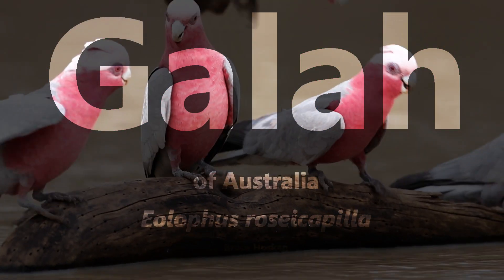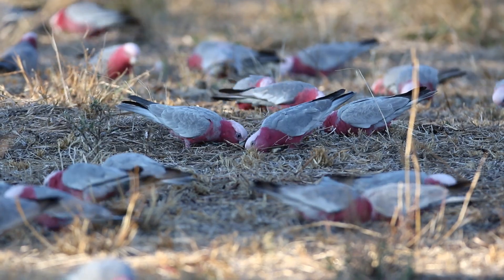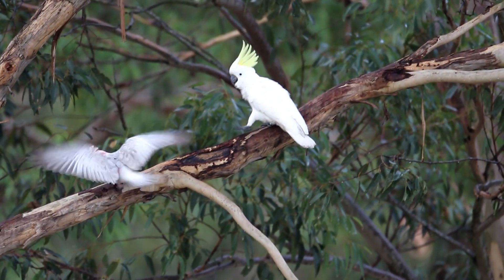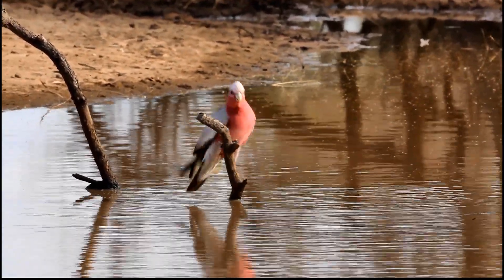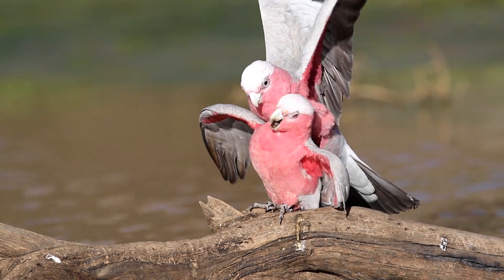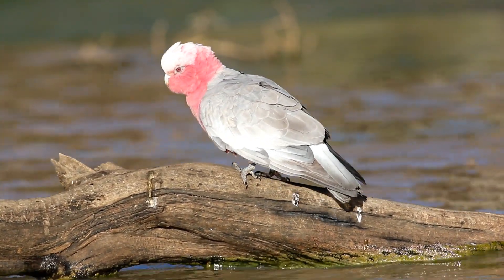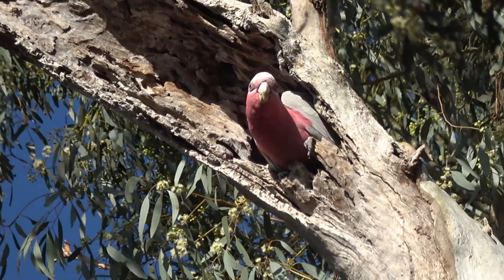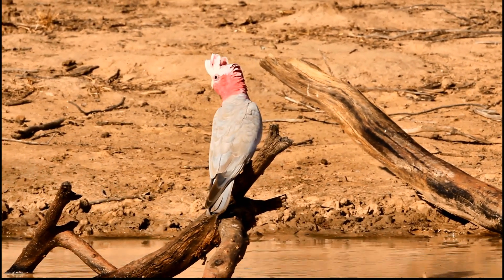Galah's in wild egg bound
The Galah. Video of these amazing Psittacines or parrots has been filmed in the wild of Australia. The egg-bound Galah is the first I have seen in the wild. This is caused by a transverse lie of the egg preventing delivery and causing a bowel obstruction. The life of a Galah is examined in detail. All shots at nesting sites taken with a long lens to prevent disturbance